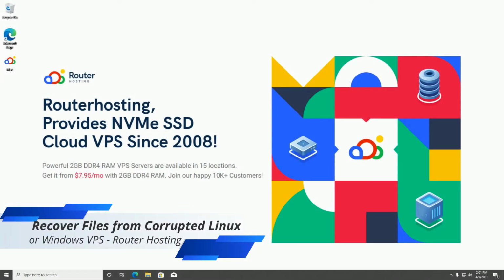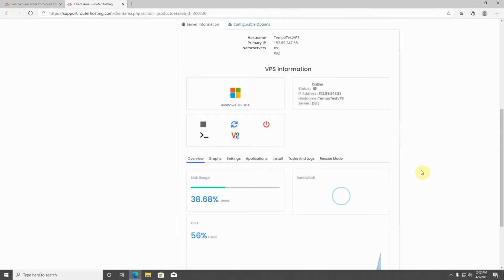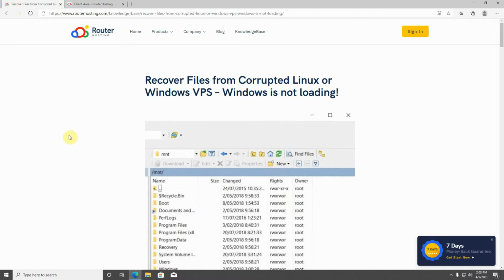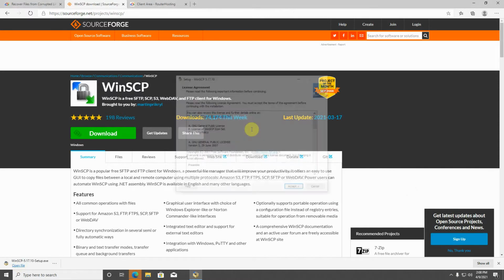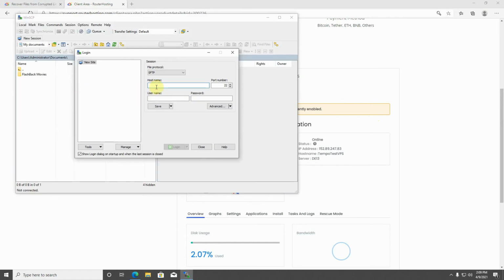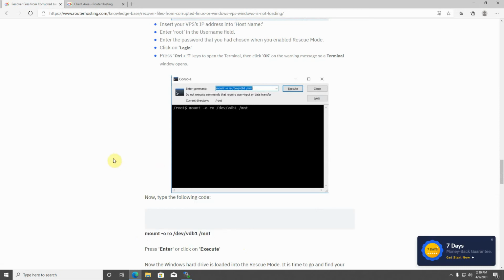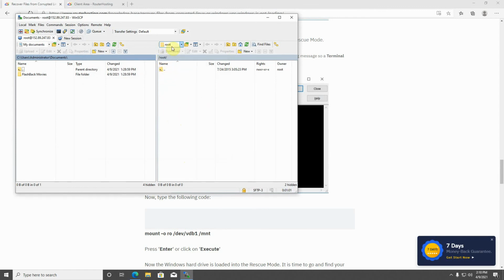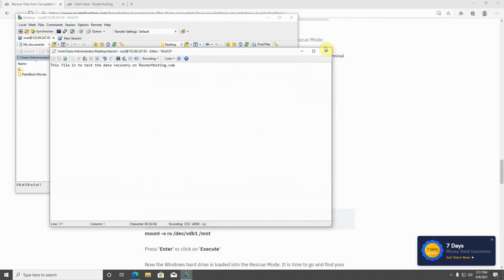Recover Files from Corrupted Linux or Windows VPS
Linux and Windows are two of the most frequently used VPS operating systems. Sometimes, a few errors within their script may cause a failure. In this tutorial, we will tell you how to Recover Files from Corrupted Linux or Windows VPS.
If, for any reason, the Operating System, whether Windows or Linux, does not load on your VPS server, you can follow this guide on how you can load the VPS into the Rescue Mode and grab your files off the server before you format your VPS and install a new Operating System on it. This tutorial will tell you how to recover files from corrupted Linux or Windows VPS. To do so, follow the following steps: